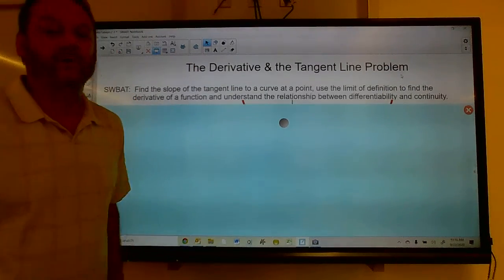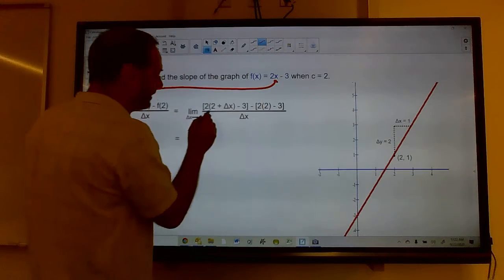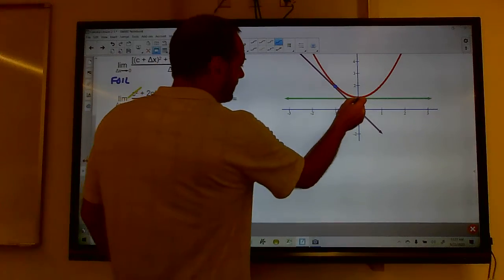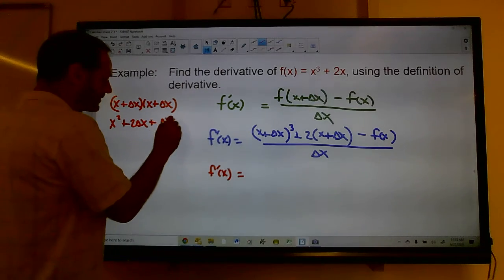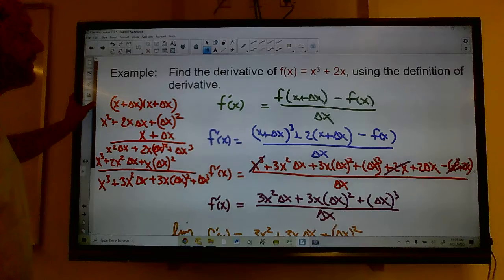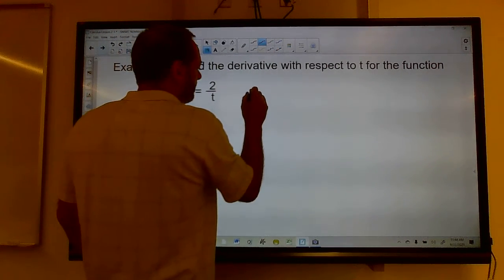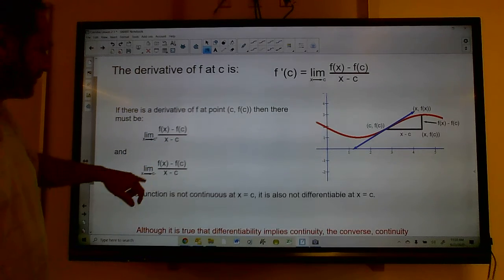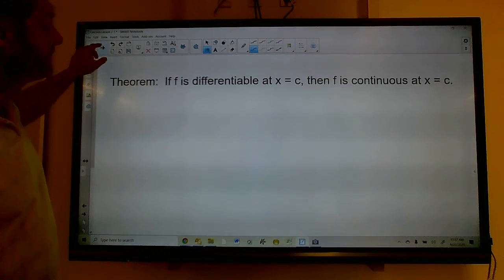Calculus Lesson 2 1 Definition of a Derivative